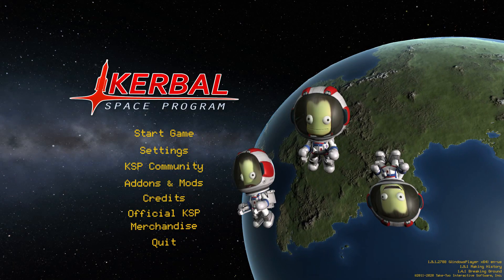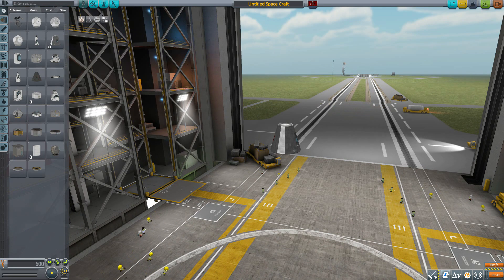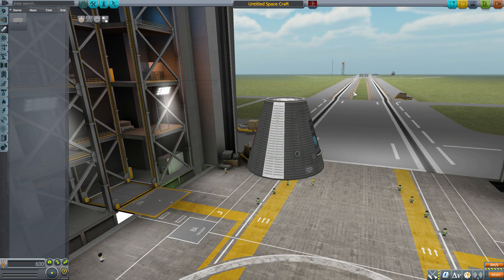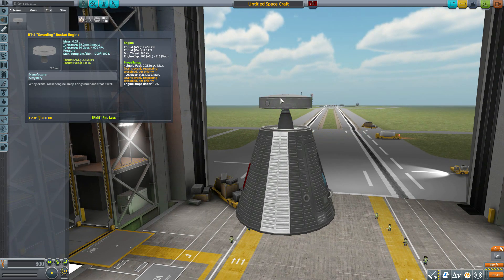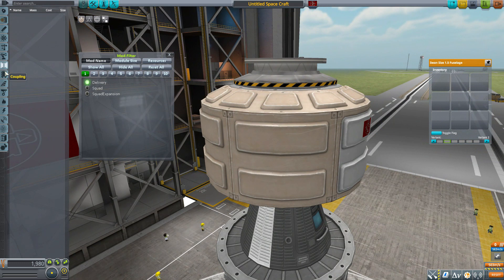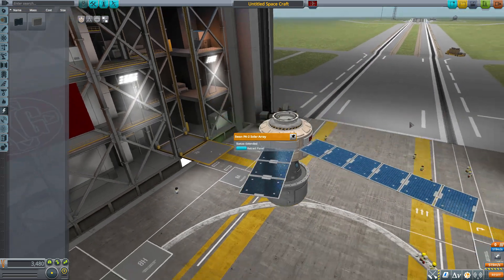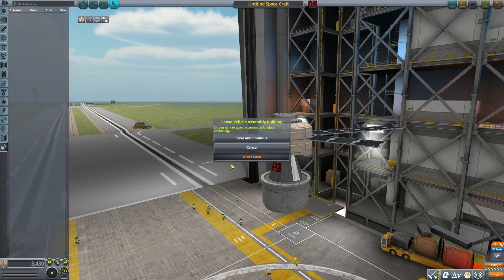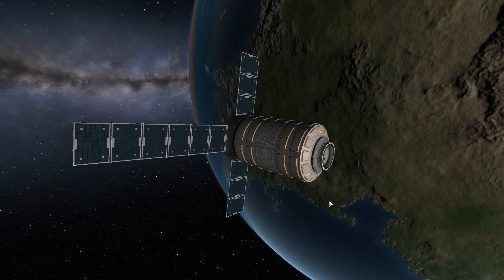KSP Mods - Special Delivery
In this episode I mess around with the Special Delivery mod which adds into the game a few parts to build a stockalike Cygnus spacecraft.